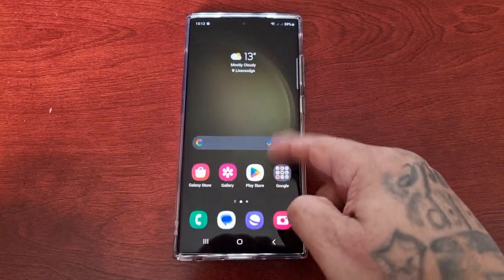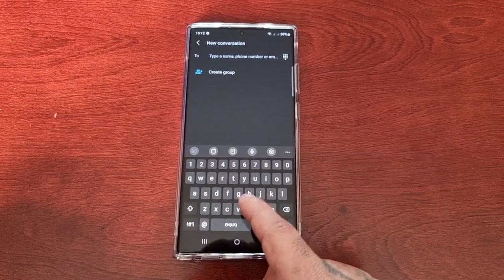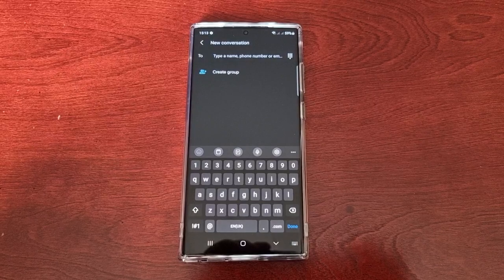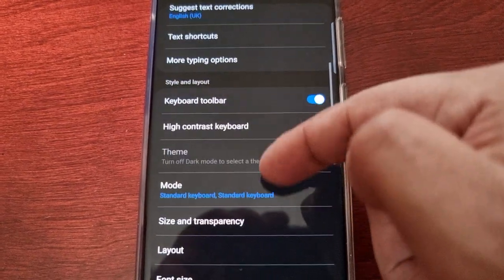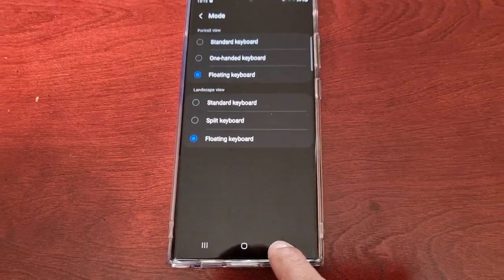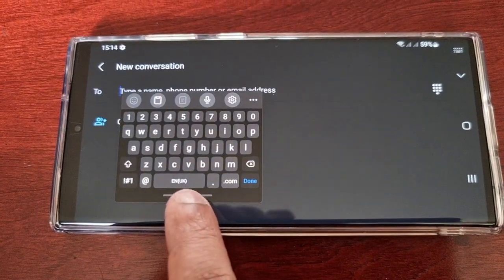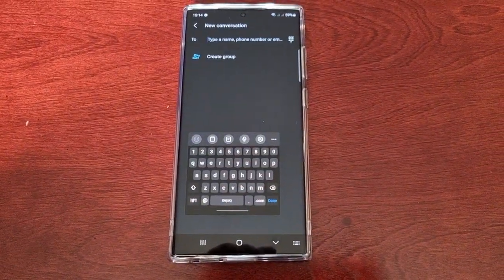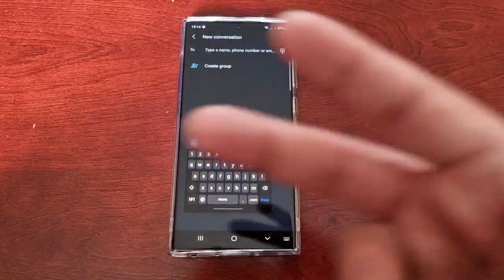Samsung Galaxy S23 Ultra How to Enable Floating Keyboard in Both Landscape & portrait View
On the S23 Ultra you can use the floating keyboard to make the keyboard smaller, so it's easier to type with one hand. Then you can change the keyboard back to its full size at anytime when your done..